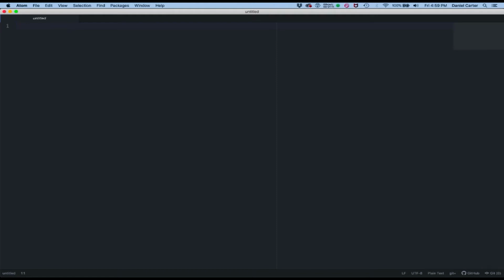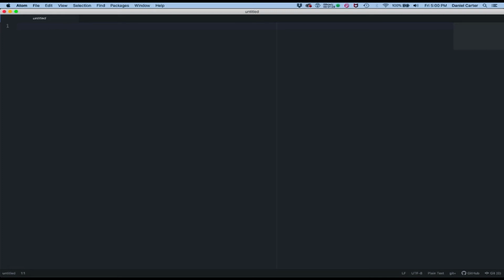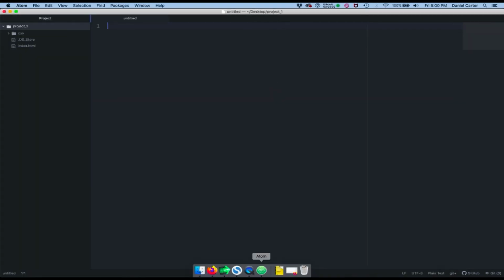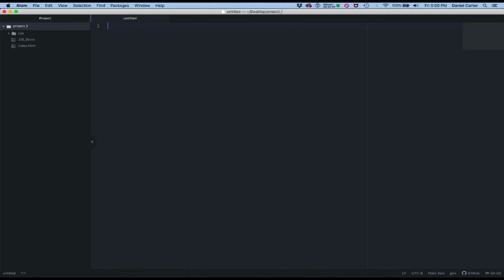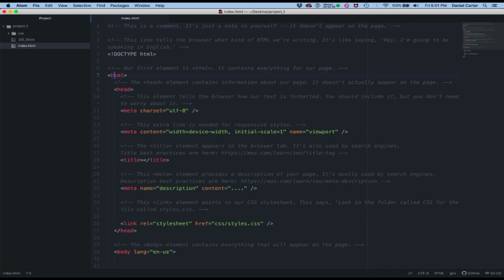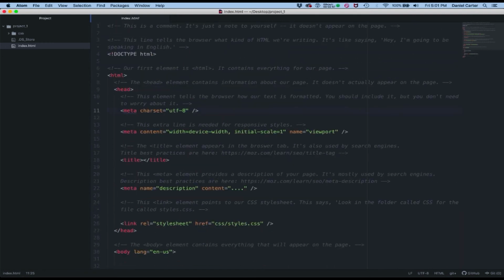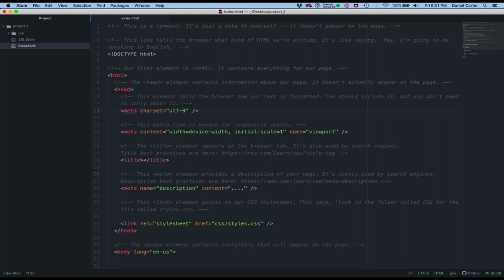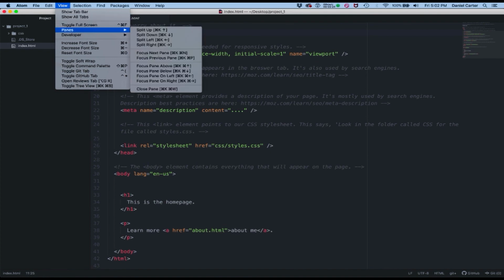Intrtoduction to Text Editors